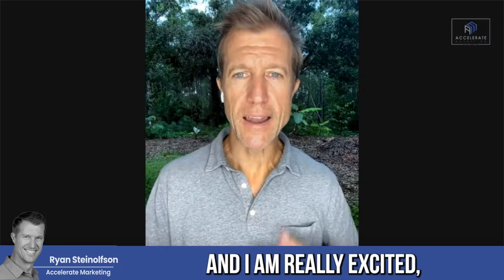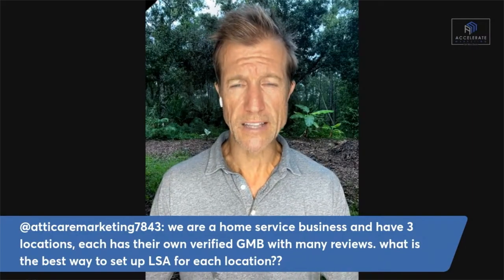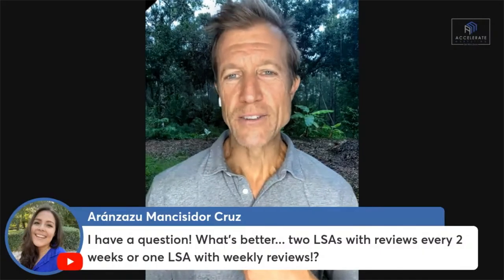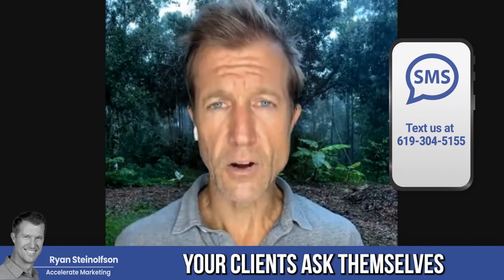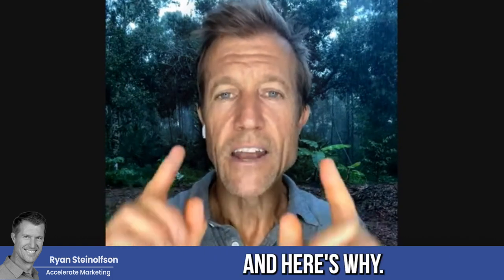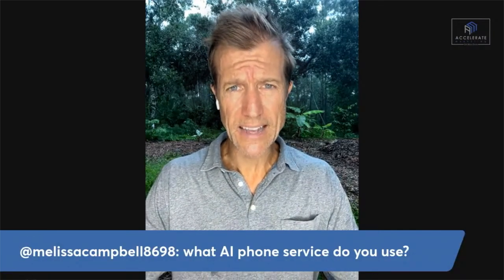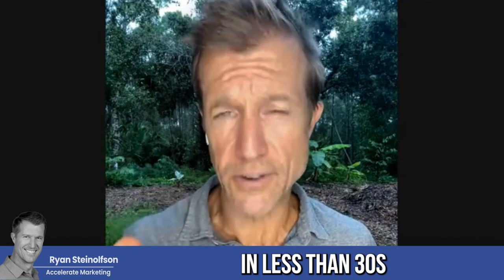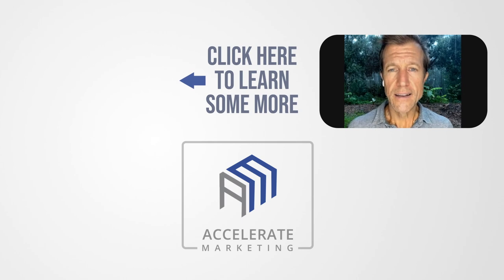Are You Making These Common Google LSA Mistakes?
Don't make these common Local Service Ads mistakes! We have insight from CEO Ryan Steinolfson about what to avoid.

Chapters:
0:00 Introduction